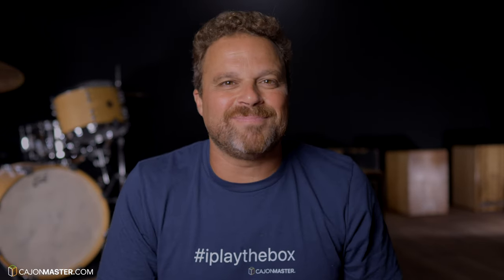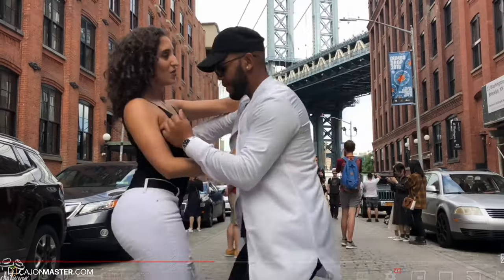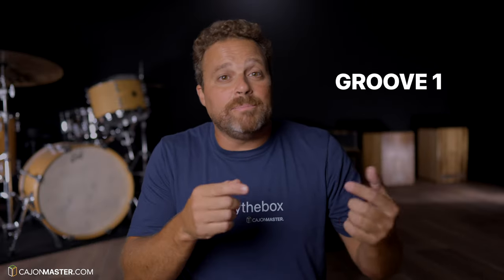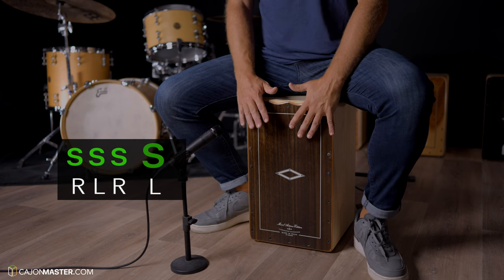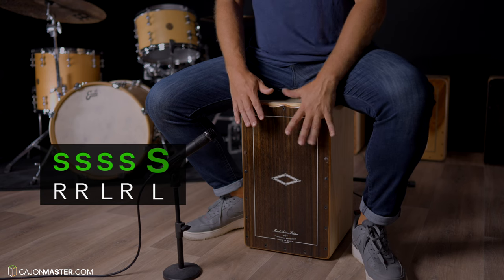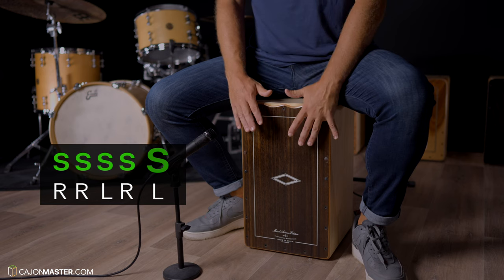Learn the BACHATA on Cajon 🇩🇴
In this video you are going to learn how to play the Bachata! I've included a list of songs in the free PDF for you to practice the grooves ;)

★ Cajon I play in this video - Artisan Tango Line Cajon